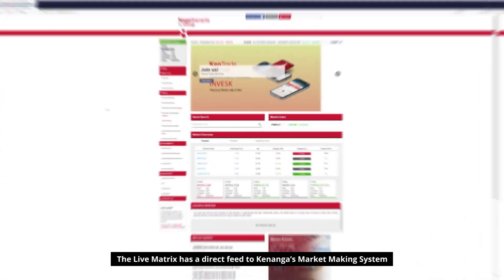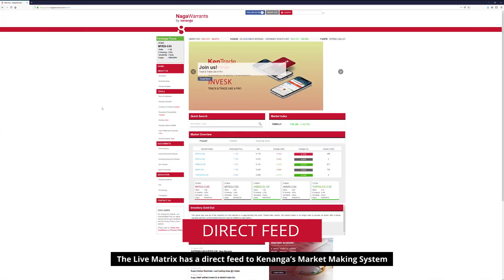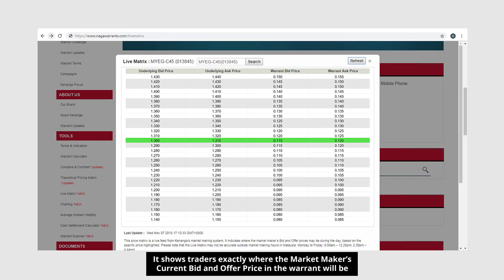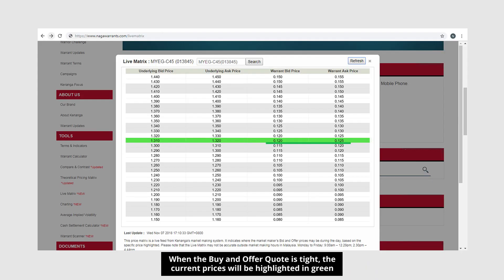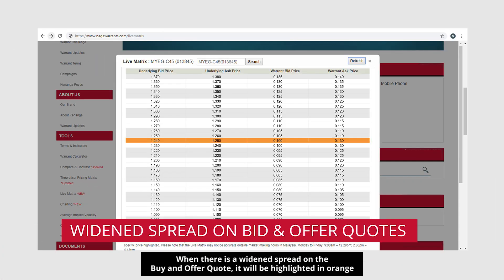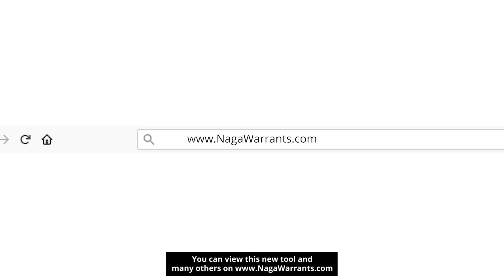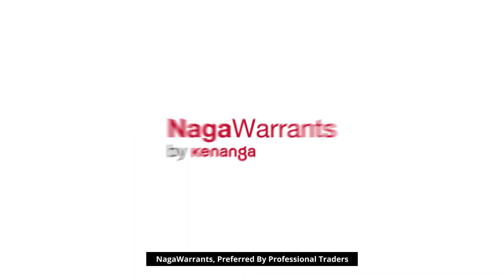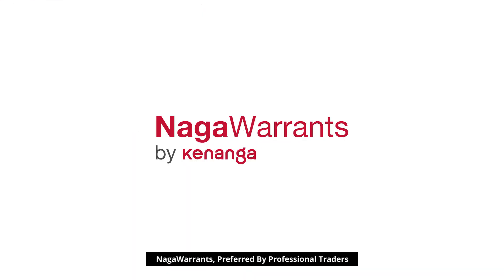Live Matrix and Traffic Light Feature by NagaWarrants - Short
What is Live Matrix?

Based on the feedback from our top traders, we are excited to launch the “Live Matrix” by NagaWarrants!

2. Click on REGISTER
3. Use the Live Matrix immediately to improve your Warrant trading!

How is this Live Matrix different?
The Traffic Light Feature
1. When the Buy and Offer quote is tight, the current prices with be highlighted in Green
When tight, the Buy and Offer Quote should only be 1 tick apart.
2. When there is a widened spread on the Buy and Offer quote, it will be highlighted in Orange
This means the Buy and Offer quote is more than 1 tick apart. For warrants with a widened spread, Trade At Your Own Risk!
It is preferable to trade warrants without a widened spread.

PS. Warrants below RM1, 1 tick is Half a cent. Warrants between RM1 to RM10, 1 tick means 1 cent.